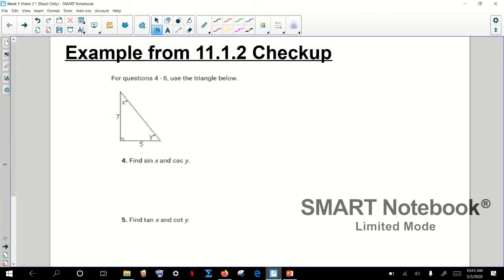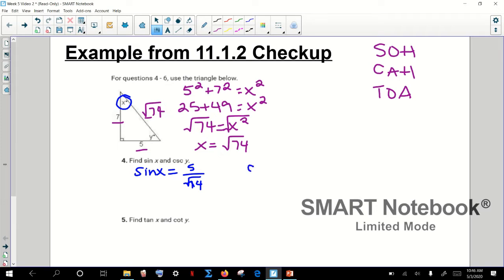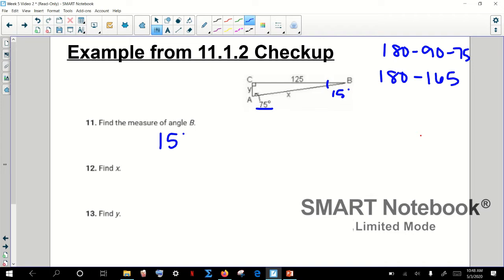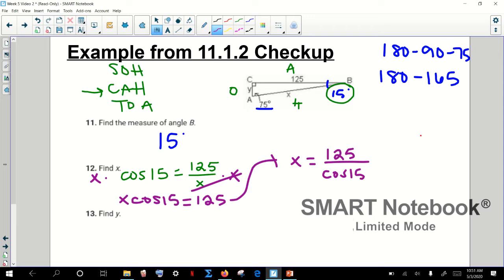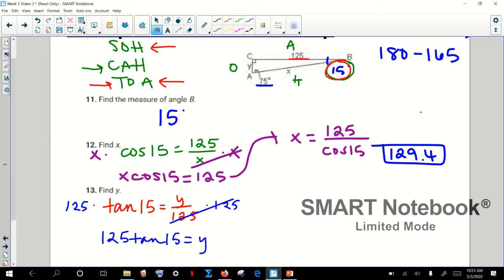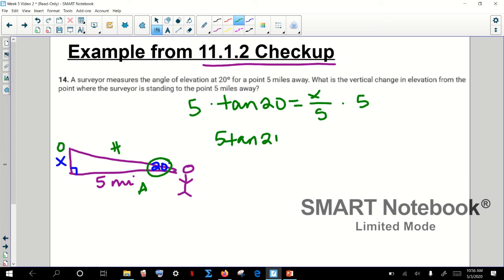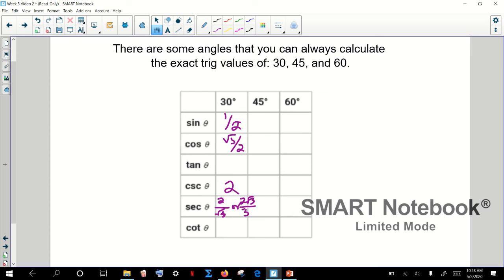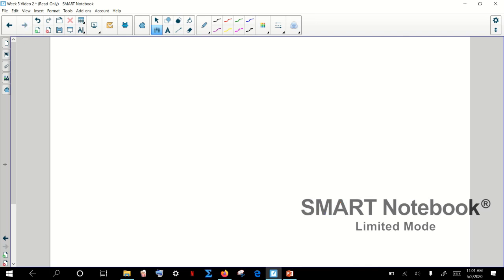11.1 Notes Part 2 // Algebra II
Hi students! In today's video I will go more in depth with right triangle trigonometry. Enjoy!